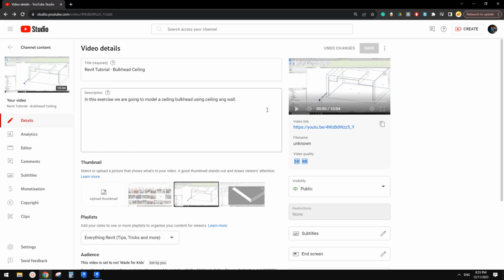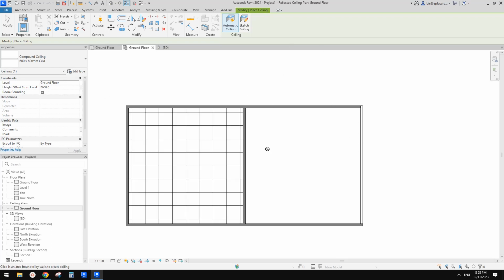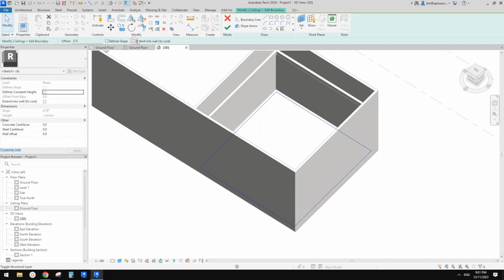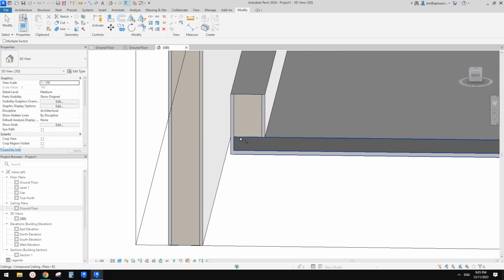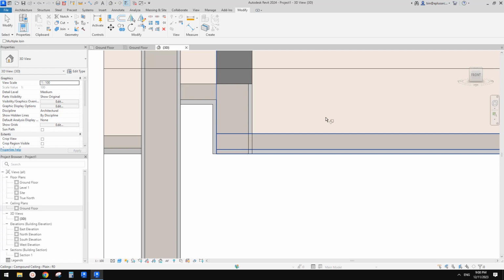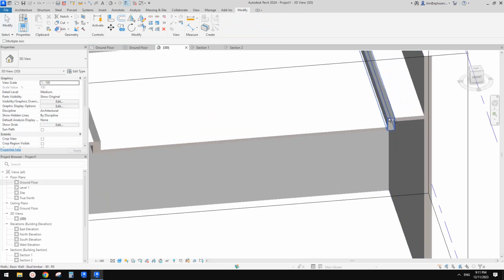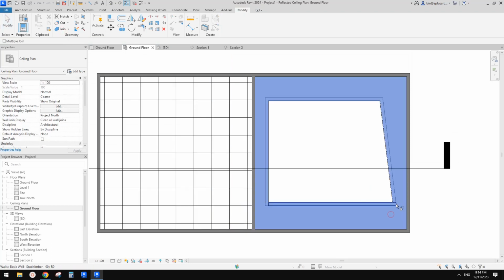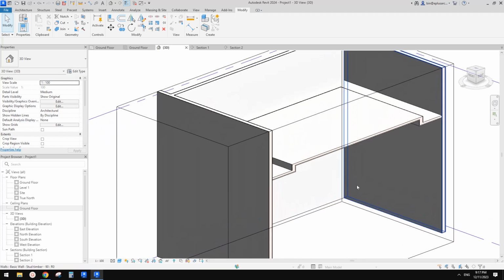23104 - Simple Revit Bulkhead Ceiling Exercise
I did this a while ago but with no voice and a bit too fast. Hopefully, this one is easier to follow.